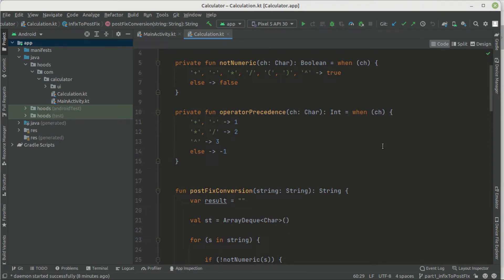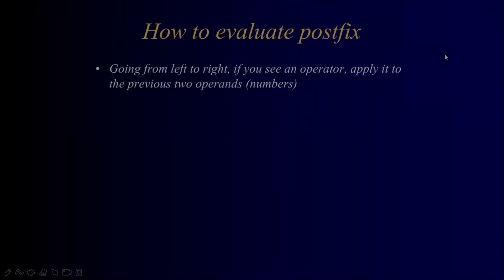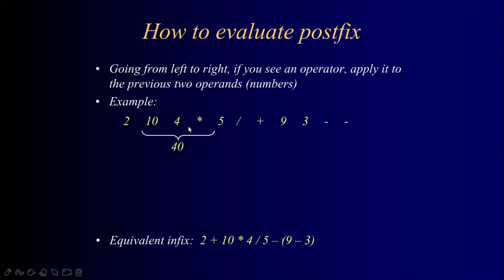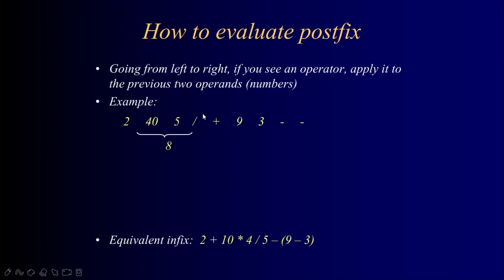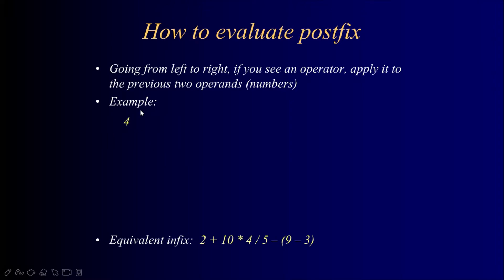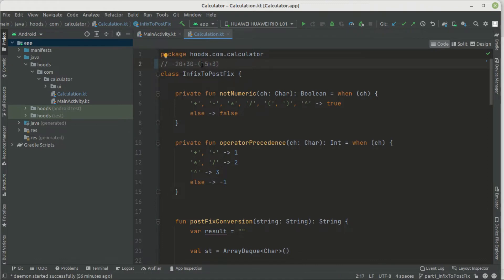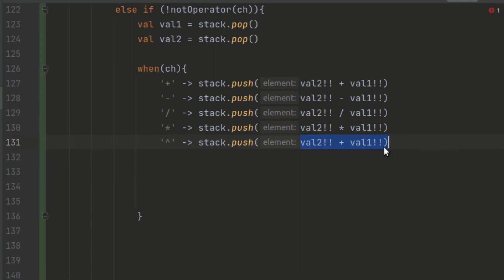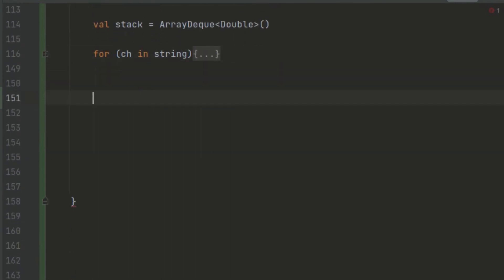Build a Calculator App in Android Studio | Postfix Expression Evaluation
Hello, guys welcome back to this android studio tutorial we are going to learn how we can create a calculator using kotlin and jetpack compose library. In this tutorial, we are going to evaluate the postfix expression.